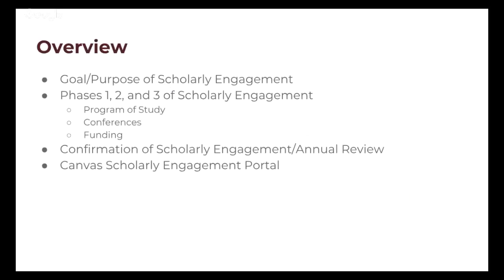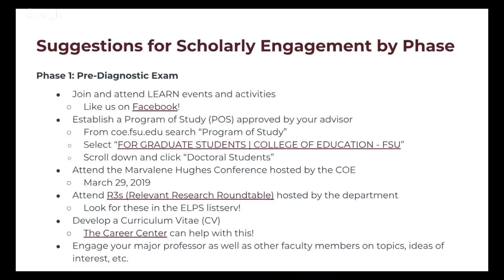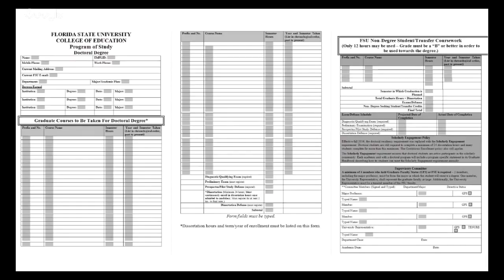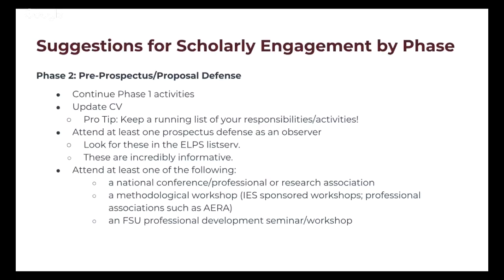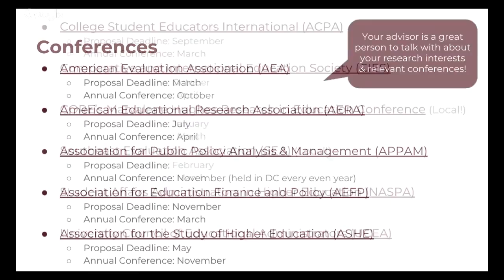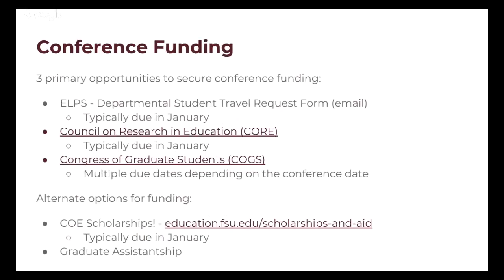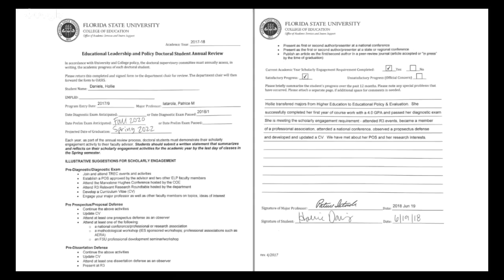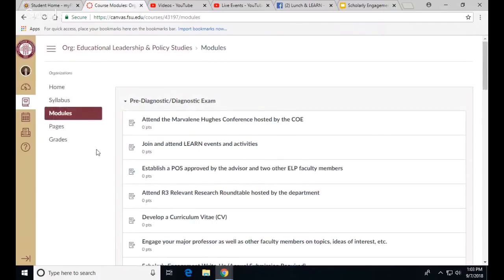Lunch & LEARN - Scholarly Engagement Edition